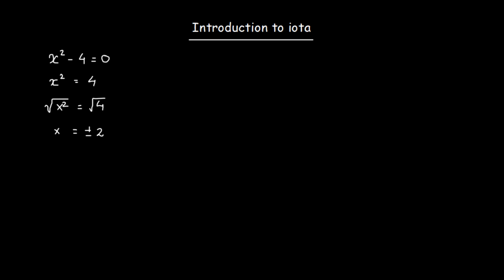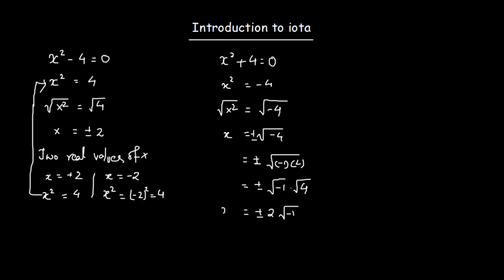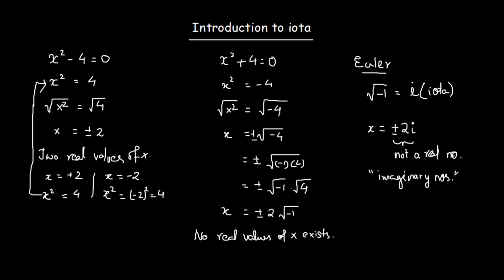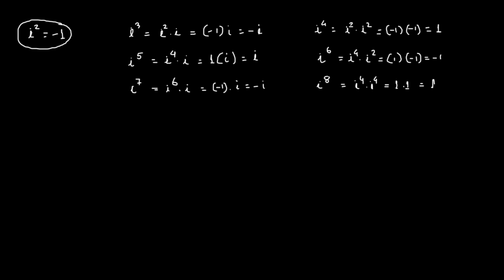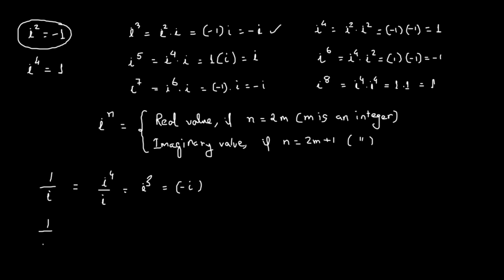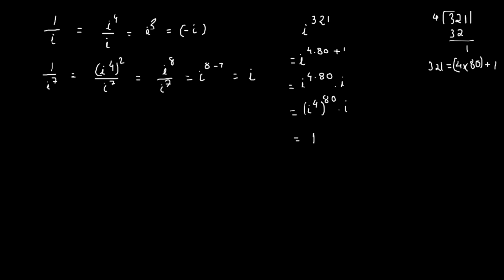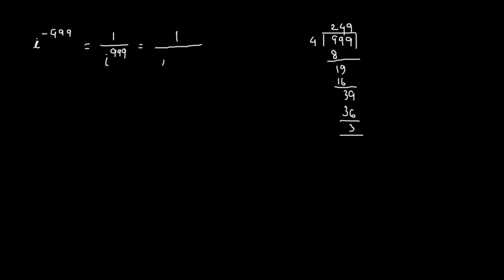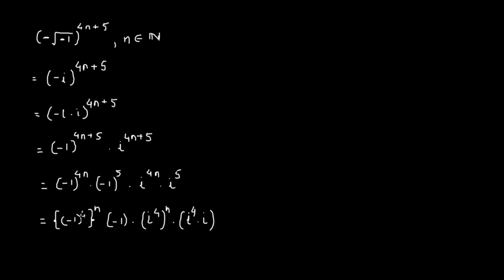1 | Complex Numbers | Introduction to Imaginary Numbers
1 | Complex Numbers | Introduction to Imaginary Numbers

If you're looking to learn about imaginary numbers in complex numbers, you've come to the right place! In this video, we will provide a basic introduction to imaginary numbers and their role in complex numbers. Here are some of the topics we will cover:

 👉   What are imaginary numbers? - We will define imaginary numbers and explain how they are used in mathematics.
    The imaginary unit i - We will introduce the imaginary unit i, which is defined by the equation i^2=-1.
 👉   Simplifying imaginary numbers - We will explain how to simplify imaginary numbers and provide examples.

This video is perfect for beginners who want to learn about imaginary numbers and their role in complex numbers. So sit back, relax, and get ready to learn!

About